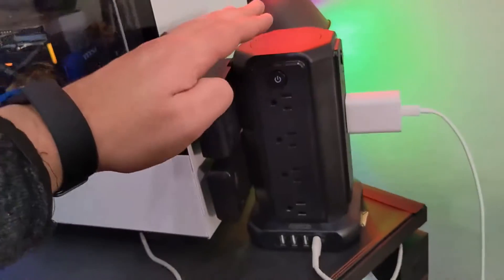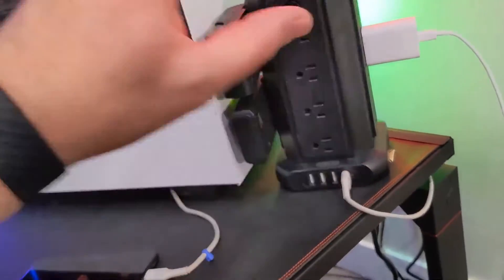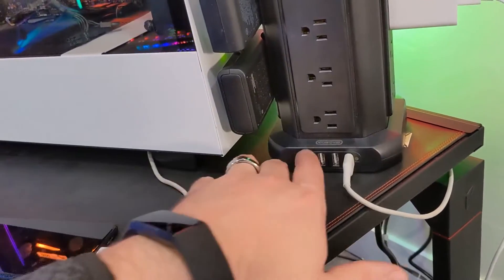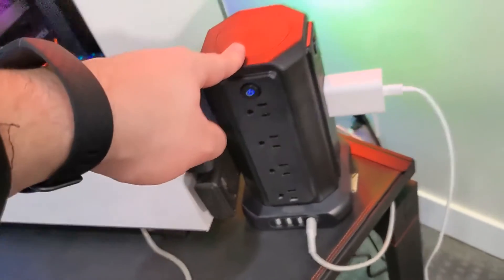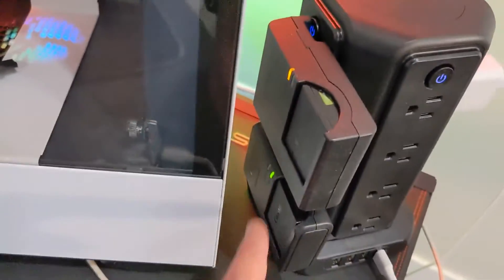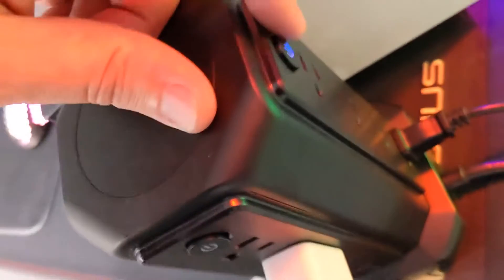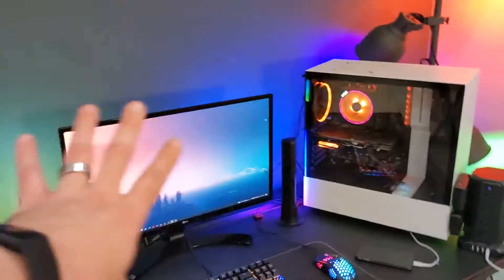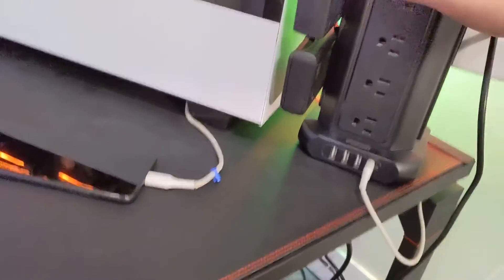Best Power Strip Tower Unboxing ▏NTONPOWER 20-IN-1 Power Strip Tower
Hands on LSP 20-in-1 surge protector tower! It pushes up all of the devices you need on your gaming desktop setup.

◾ 16 AC Outlets & 4 USB Ports
◾ 4 Individual Control Switches
◾ 1080J Surge Protection
◾ Heavy Duty & Overload Protection

Credit: Tech Audit TV